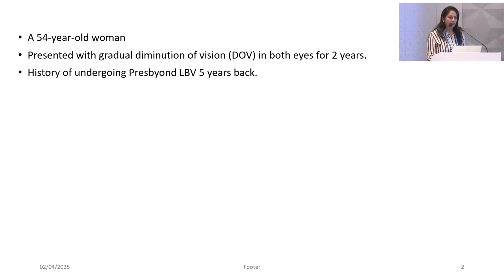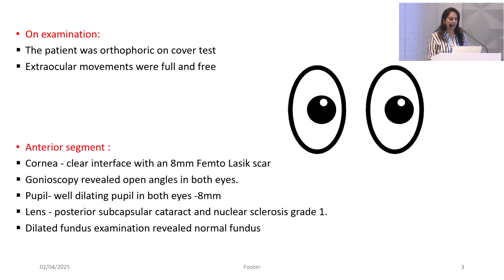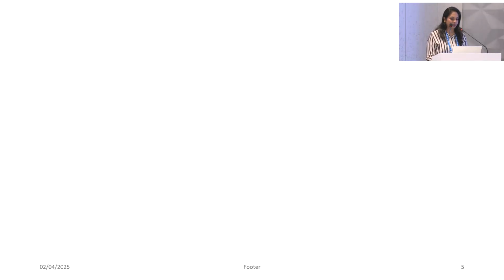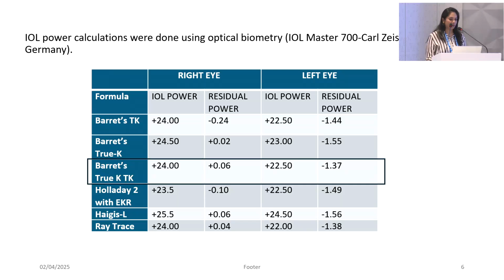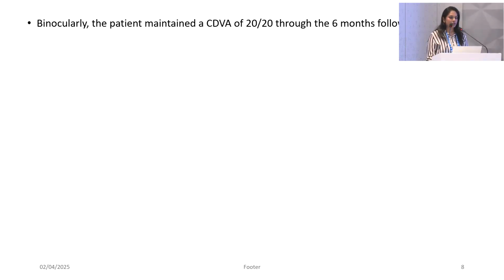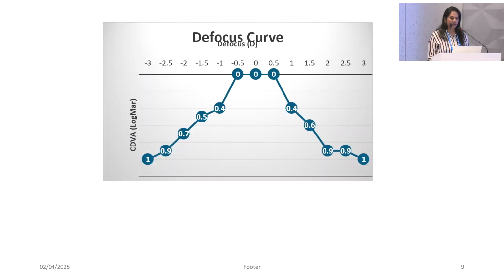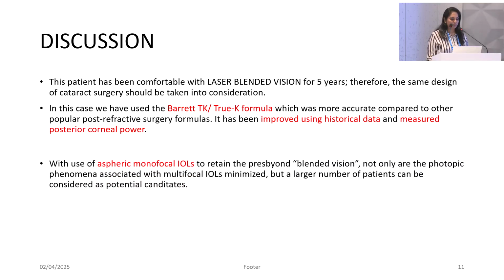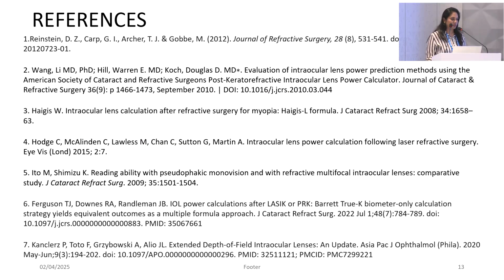AIOS2025 PPP Refractive FP598 Dr Prakhya R Bilateral Cataract Monovision Surgery in a 54 – Year Old